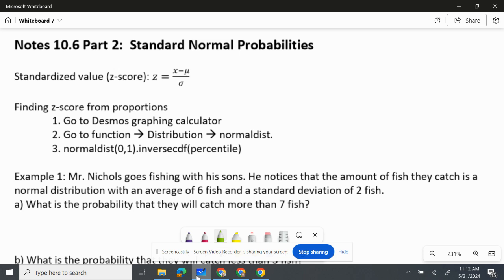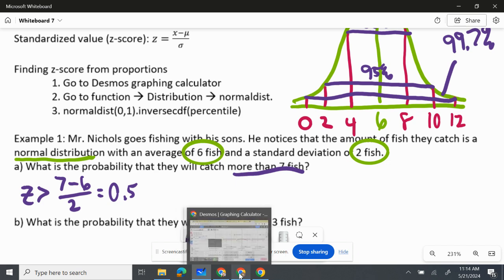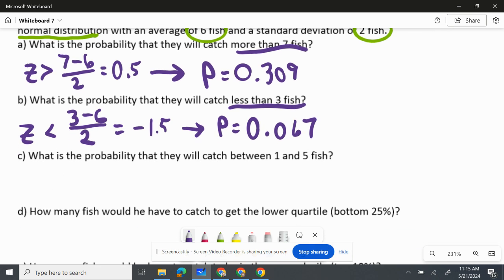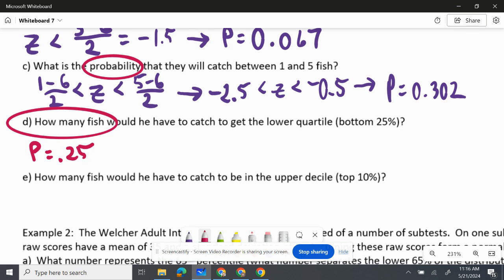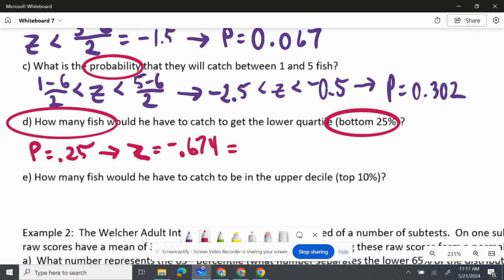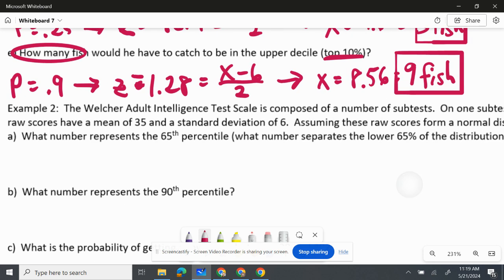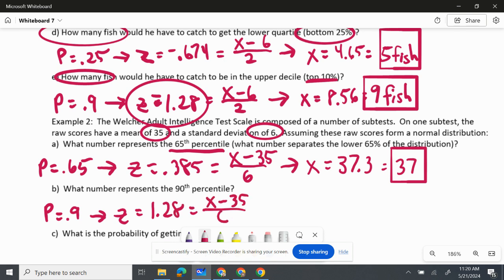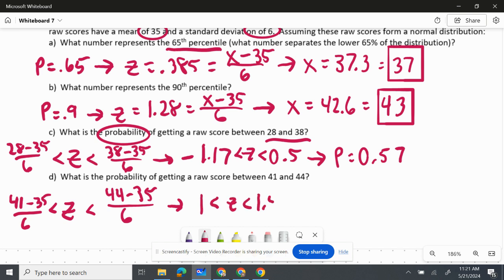A2 Notes 10.6 Part 2